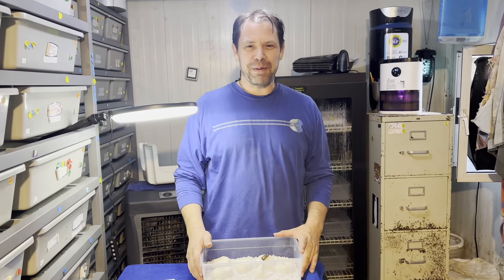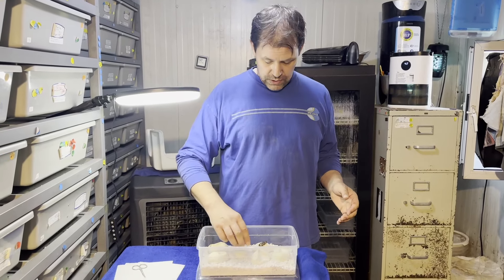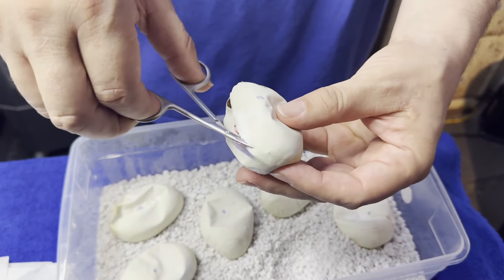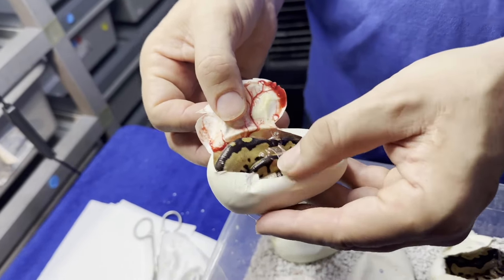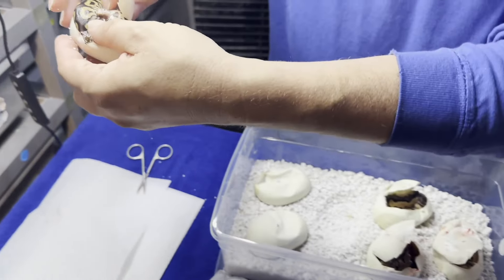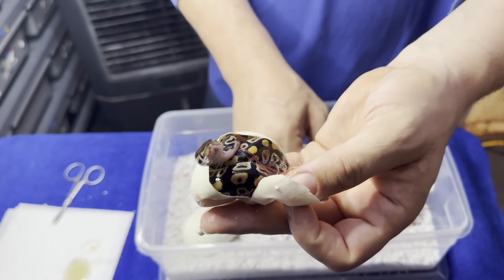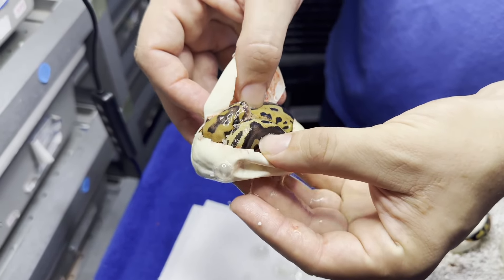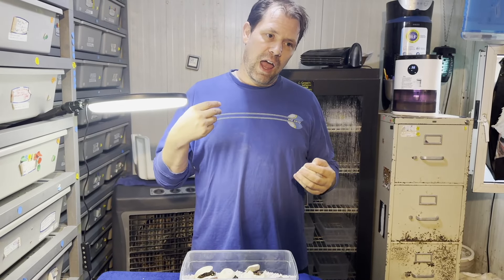More Cypress Clowns!!!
If you're interested in any of the animals you see, check out my MorphMarket!